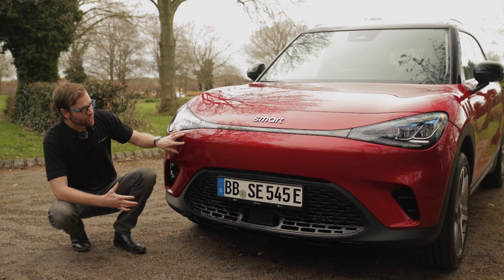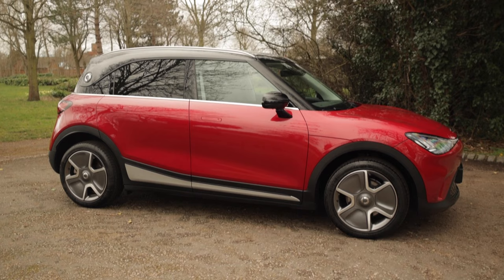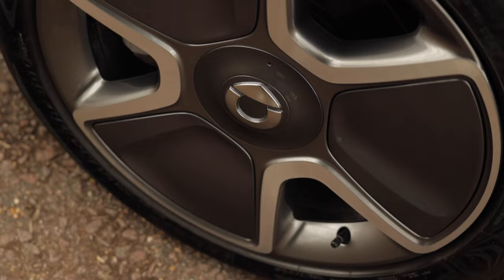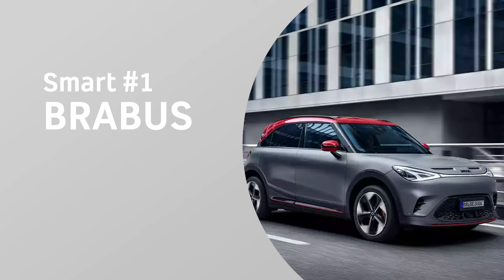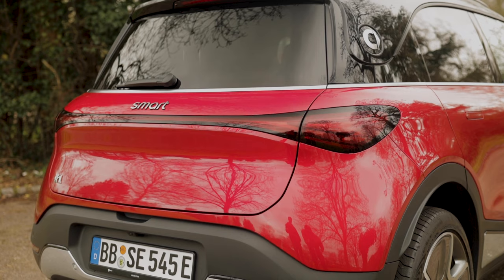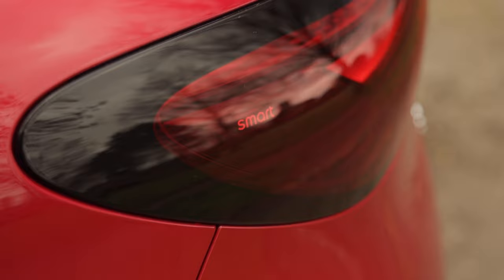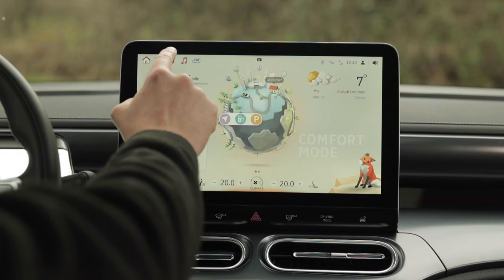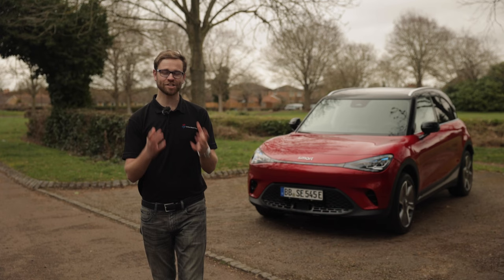smart #1 2023 | Car Review | Jardine Motors Group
In this video, our product expert, Aidan Smith, takes us through the all-new smart #1 model. It is an all-electric compact SUV that will be available in the UK in the summer of 2023. It has a single rear-mounted electric motor with 268bhp and a 66kWh battery that can provide a range of 273 miles. It also has a 12.8-inch touchscreen with a new infotainment system and an AI Fox ‘Avatar’ that acts as a personal assistant.